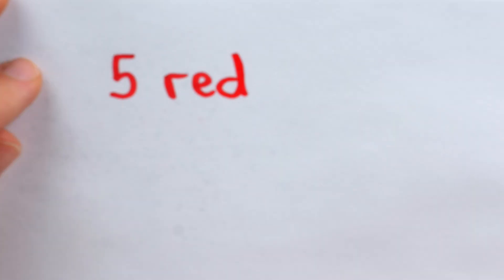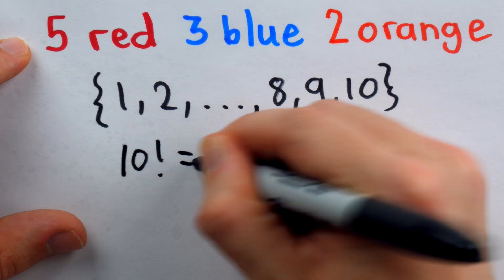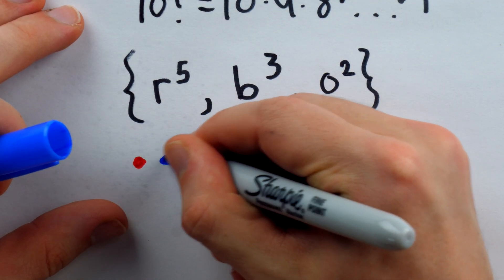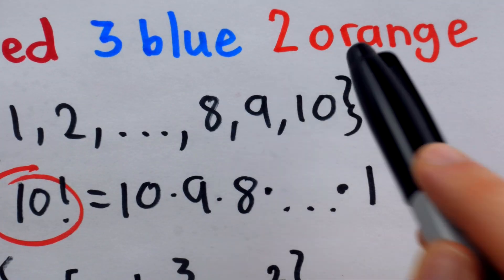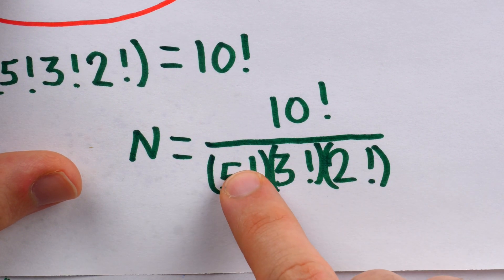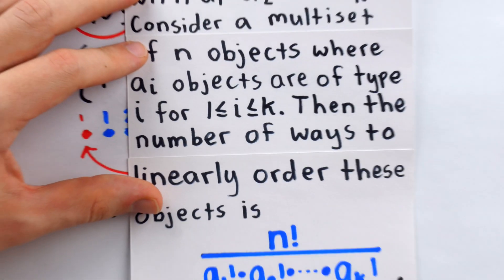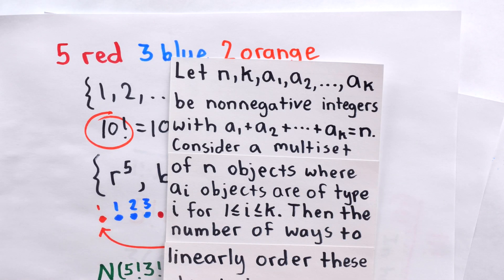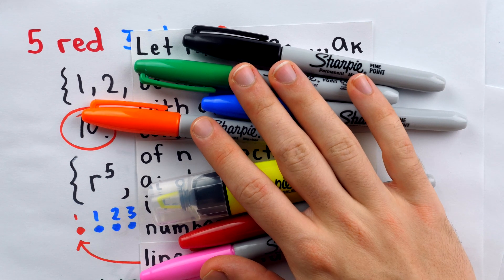The Permutations of Colorful Flowers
We discuss how to calculate the number of linear orderings of a multiset. The permutation formula for multisets is easily seen once we solve a basic example counting the number of ways we can plant flowers. We'll also do another multiset counting problem with a small restriction, and finish with the classic problem of counting arrangements of letters in Mississippi.

0:00 Planting Flowers
3:04 Solution
5:13 Multiset Permuation Theorem
6:55 Ordering Without Consecutive 2s
10:18 Mississippi
11:37 Conclusion